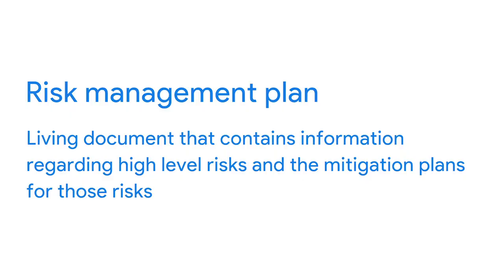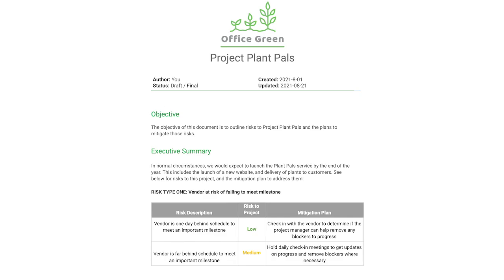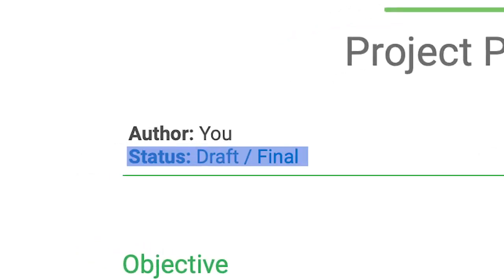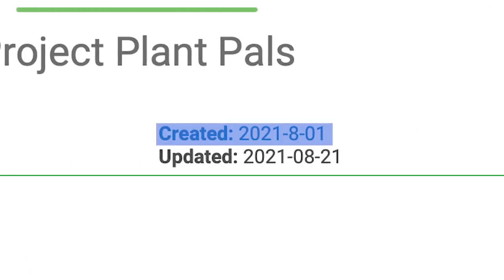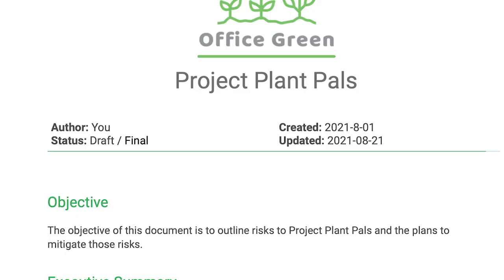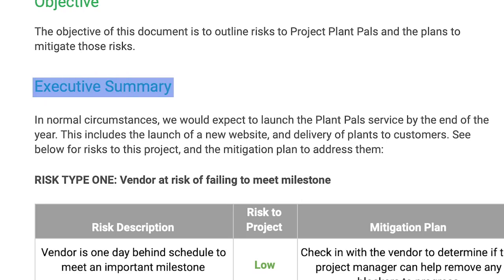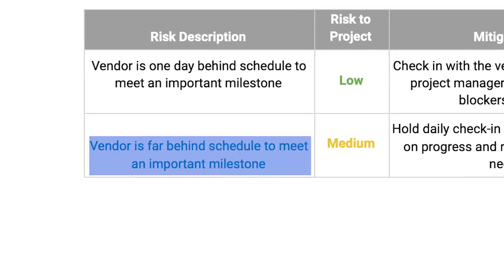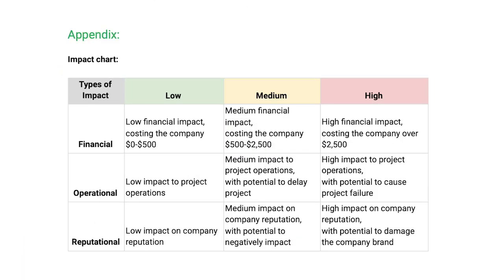Building a risk management plan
Planning is key to managing risks effectively. In this video, we break down the steps to create a solid risk management plan, integrating AI solutions to monitor and address risks as they arise.